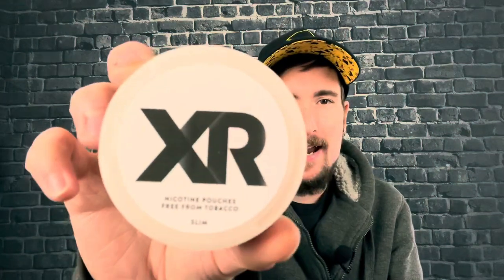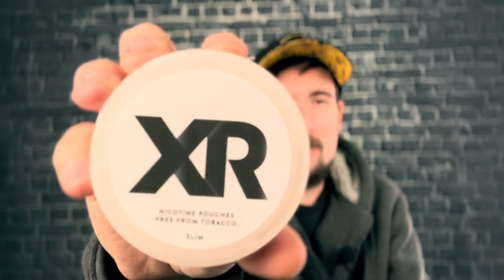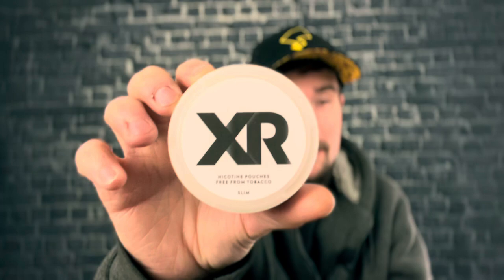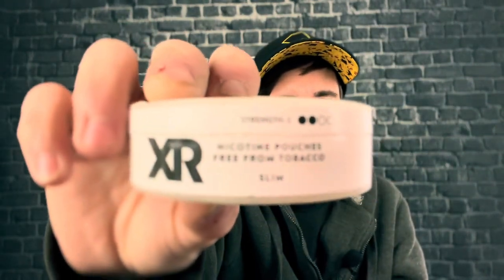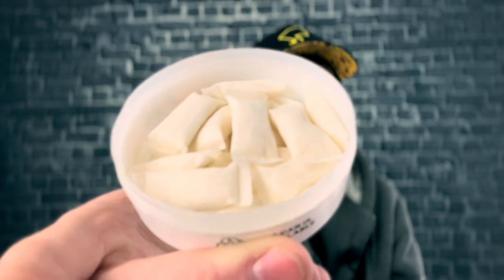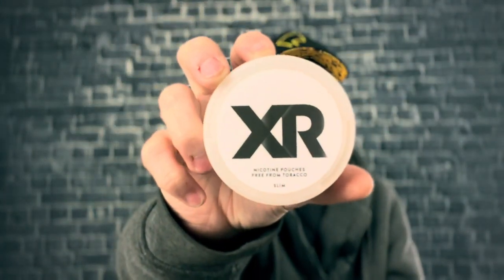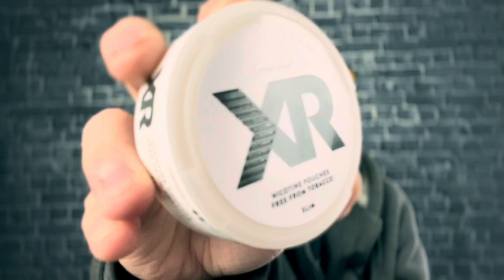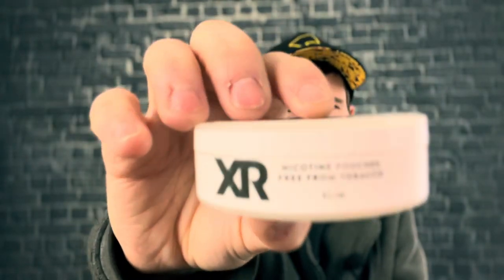General XR All White - SnusTV Review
In this SnusTV review we take a look at General XR all white portion from Swedish Match!